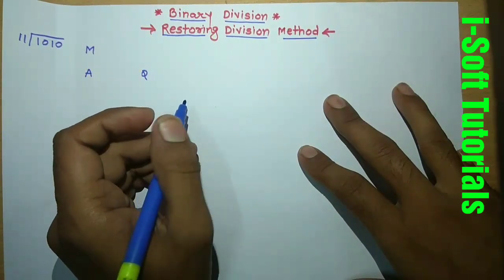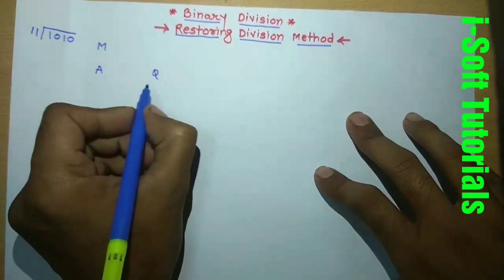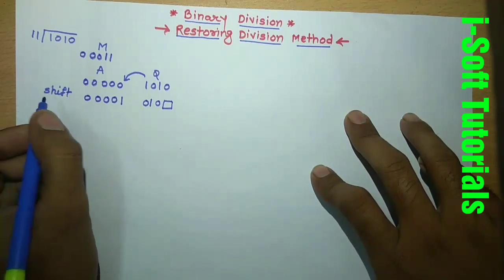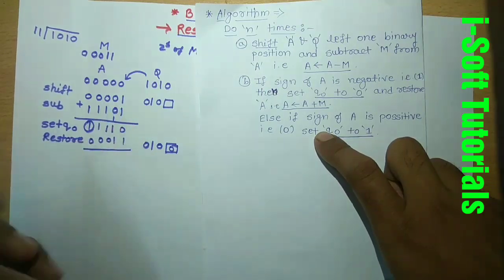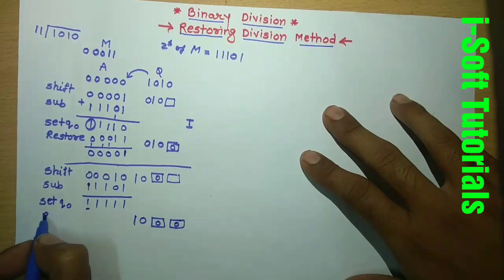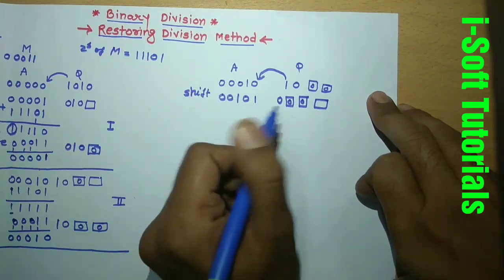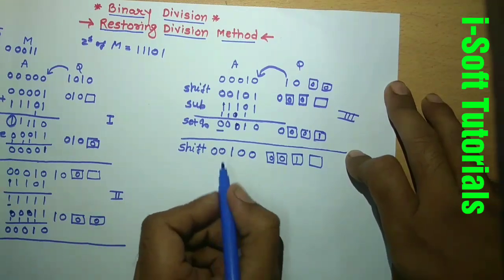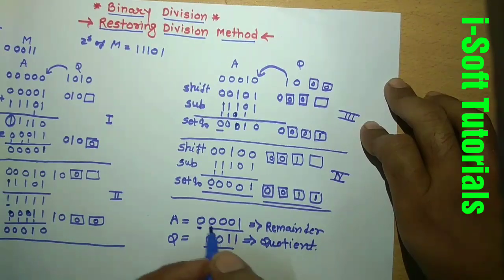Restoring Division Method / Algorithm | Binary Division | CAO | 4 | i-Soft Tutorials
In this video you will learn about how to perform binary division using restoring division method. One example and some tips are also explained in this video.